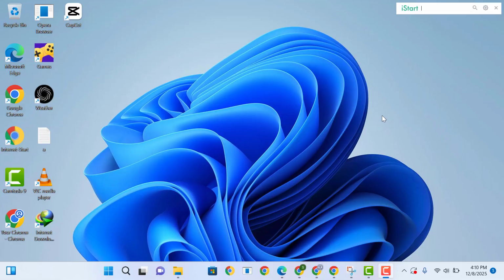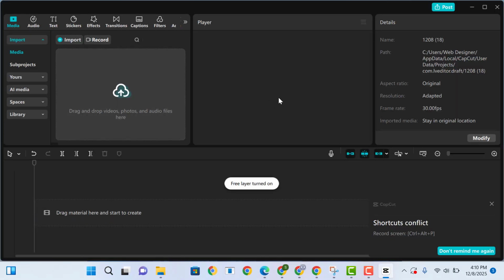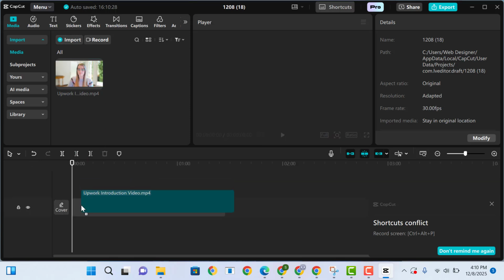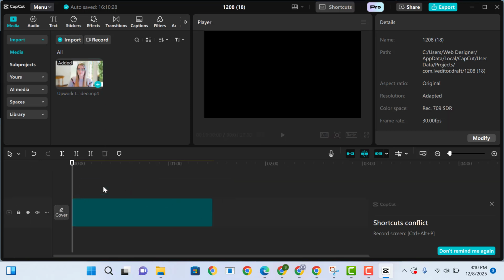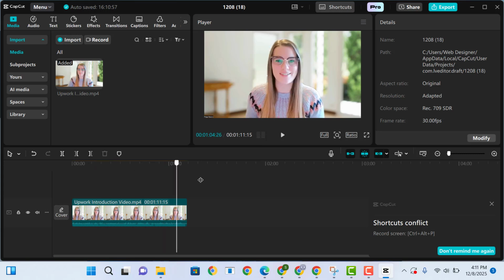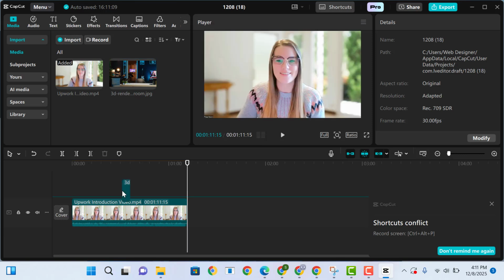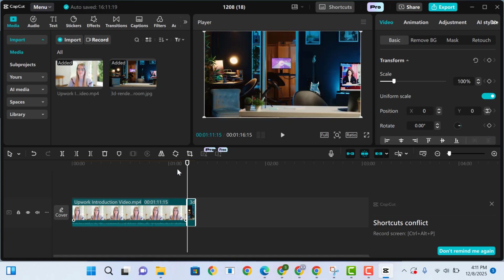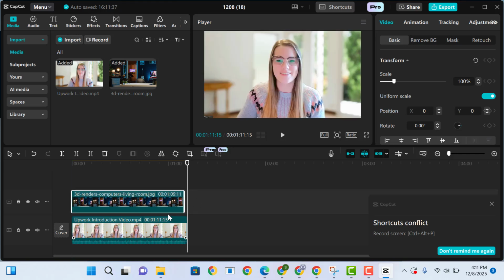How to use split or merge feature in capcut best video editing tool for PC or mobile devices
💻 Learn how to use the Split or Merge feature in CapCut, the best video editing tool for PC or Mobile devices, in 2026! In this video, I show you how to split clips to remove unwanted sections and merge clips together seamlessly in CapCut, so you can clean up your footage and build a smooth, well-structured video.

In this video, you'll learn:

What the Split and Merge tools are and how they work
How to position the playhead and split a clip
How to delete unwanted sections after splitting
How to merge multiple clips together
Tips for keeping transitions smooth after splitting or merging

Perfect for:

✅ Content creators wanting clean, polished video edits
✅ YouTubers and TikTok creators removing mistakes or pauses
✅ Freelancers offering video editing services
✅ Anyone curious how to use split and merge in CapCut

⏱️ Timestamps:

0:00 – Introduction
0:20 – What are the Split and Merge tools
1:00 – Splitting a clip at the playhead
2:00 – Deleting unwanted sections
3:00 – Merging multiple clips together
5:00 – Final result and recap